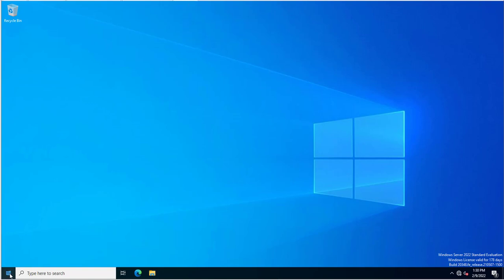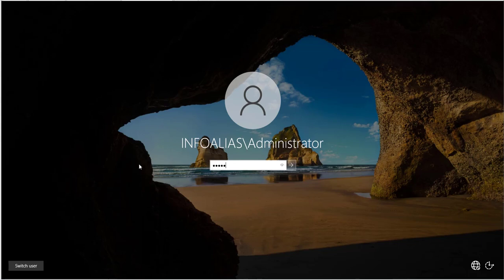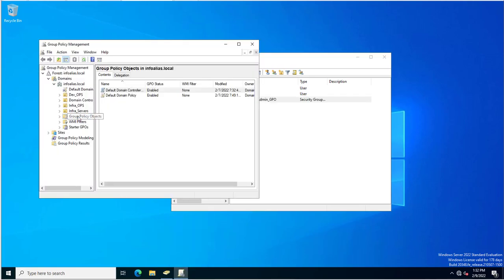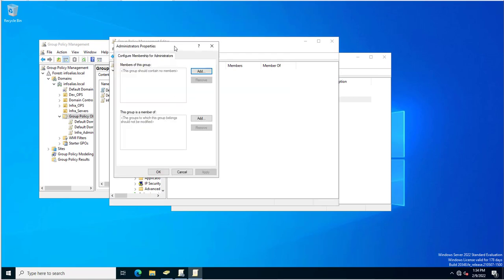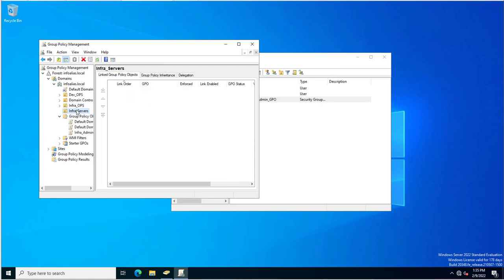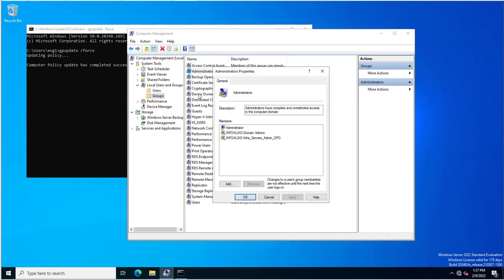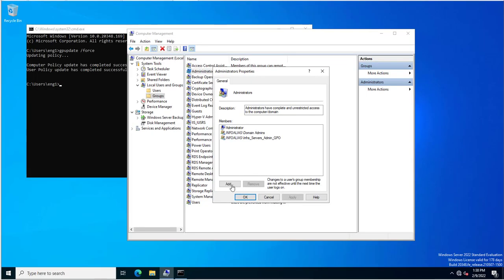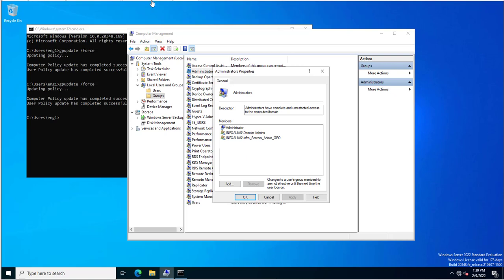Restricted Groups in windows server 2022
In this video, I have explained about restricted groups,   Adding/removing individual users in administrators groups on multiple servers is a more cumbersome task.  In the group policy, You can control the administrators' group membership with the help of a restricted group in group policy on multiple servers.